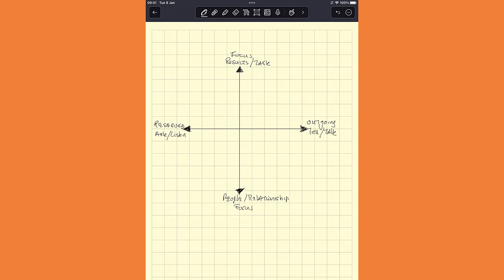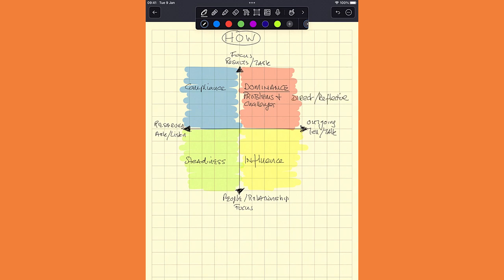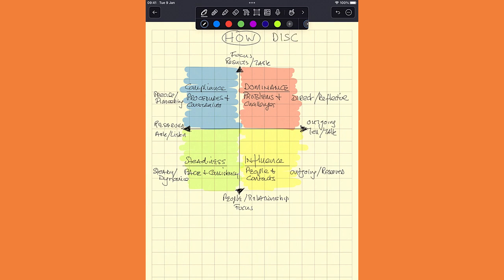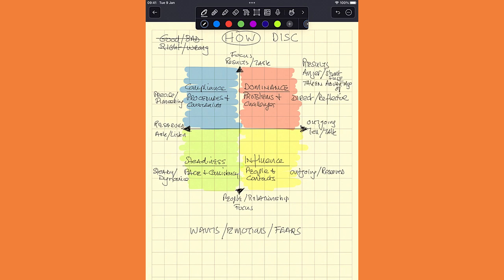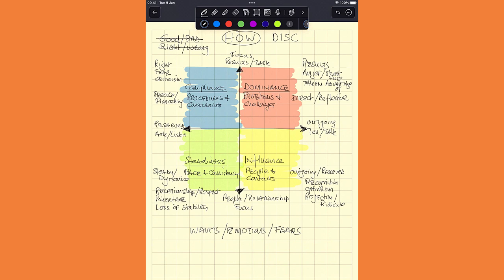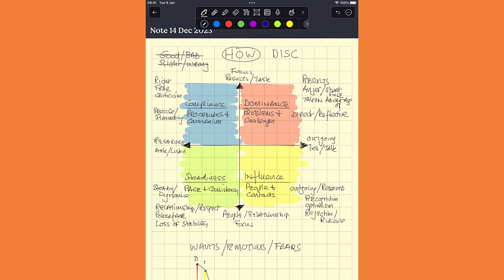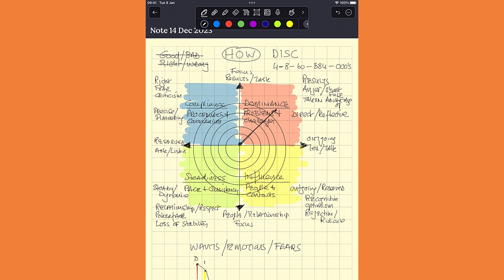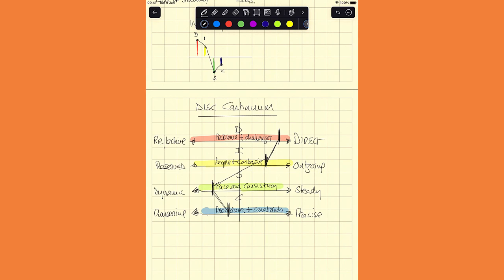The DISC Model Explained